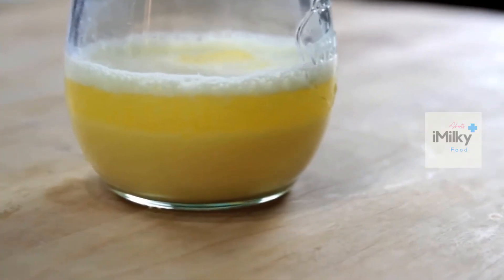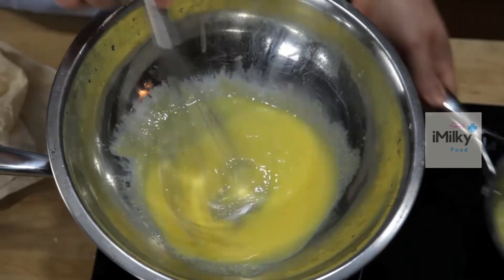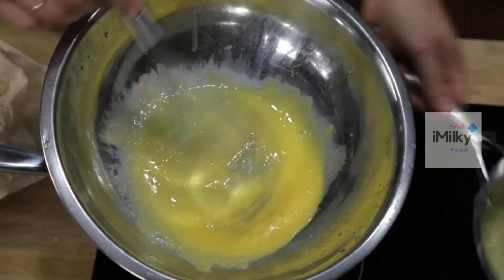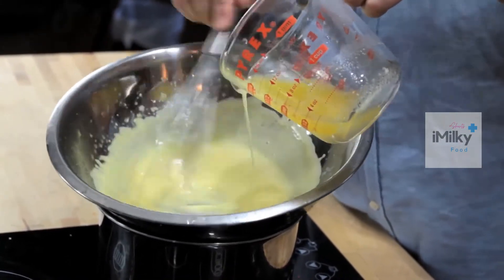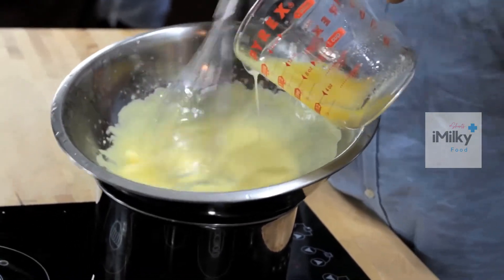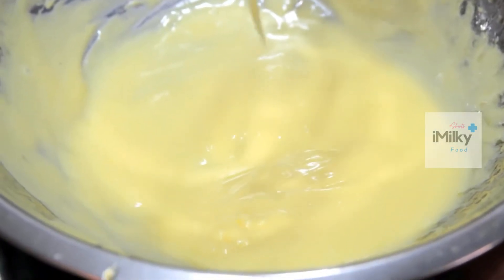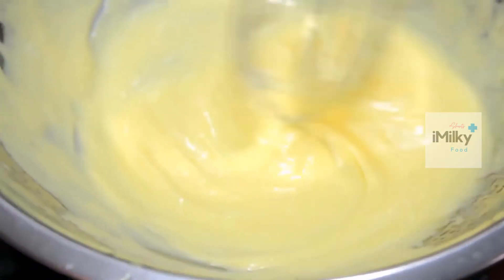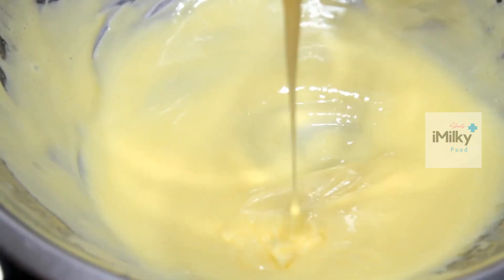Getting ready for Hollandaise in One Minute- iMilky-food Short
Super easy way to make Hollandaise in One Minute  at home that requires no whisking.

iMilky-Food: Elegant, flavorful recipes that are simple to make. You can get an idea from this YouTube Short Video.

For motivational and inspirational quotes please like our Facebook